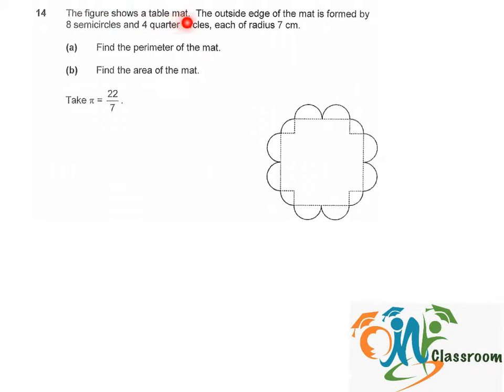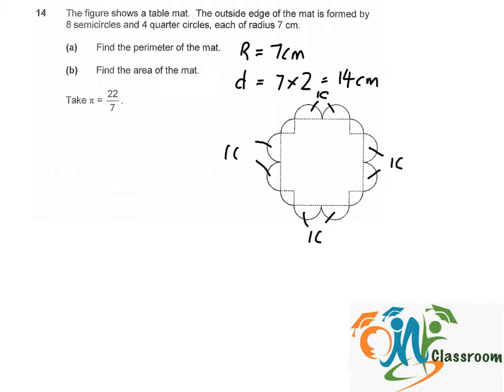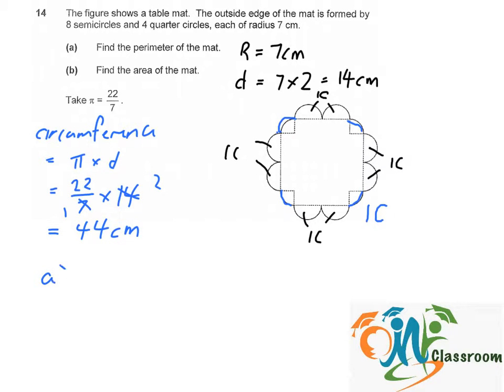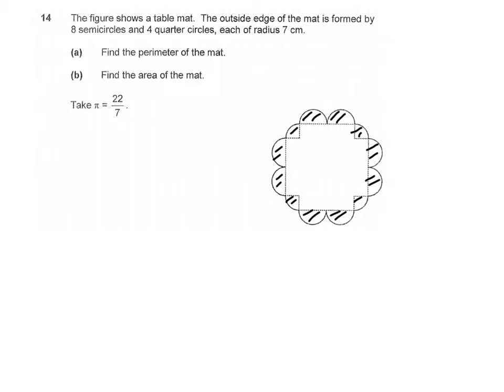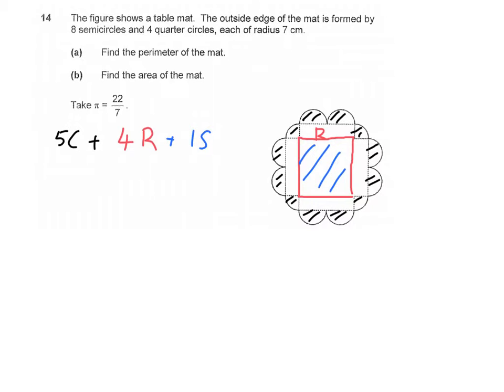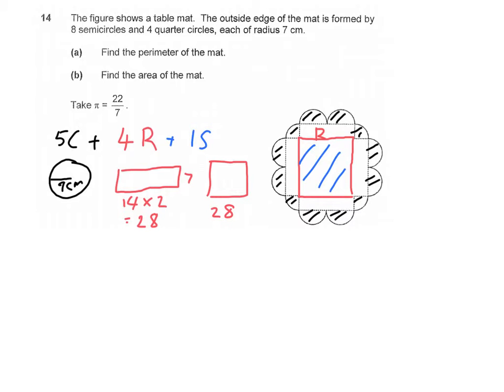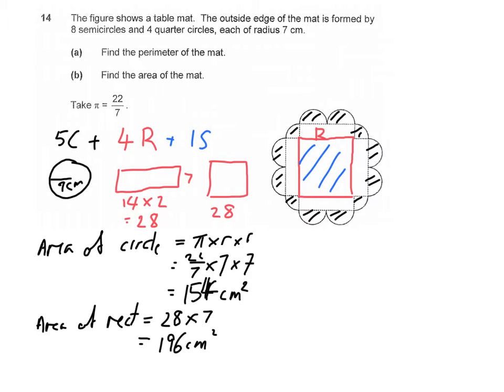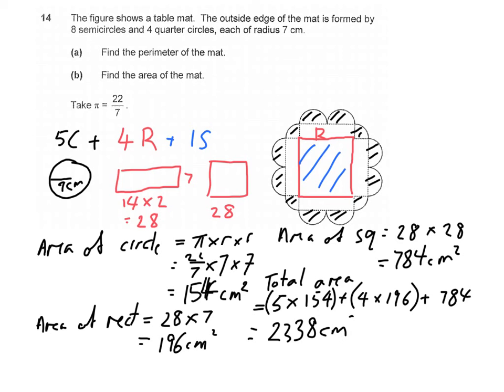PSLE Math 2014 P2 Q14